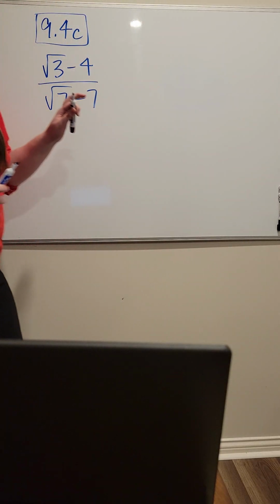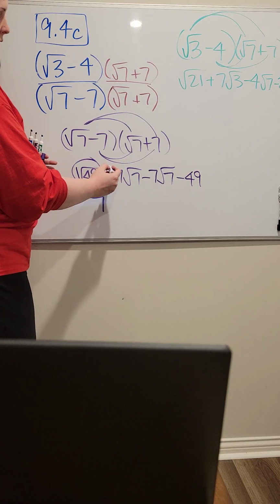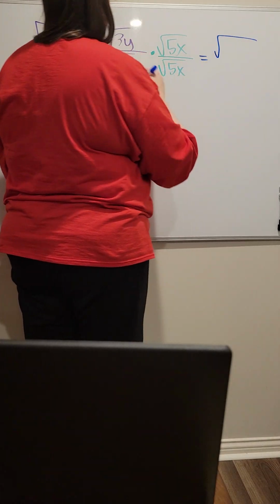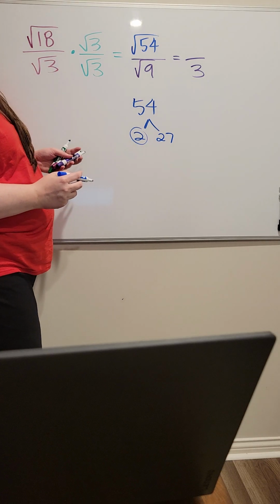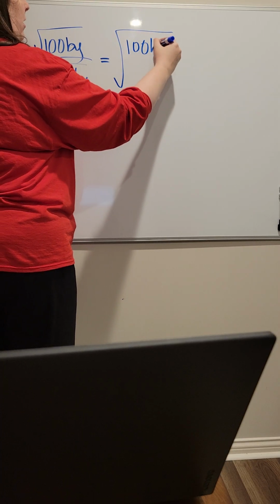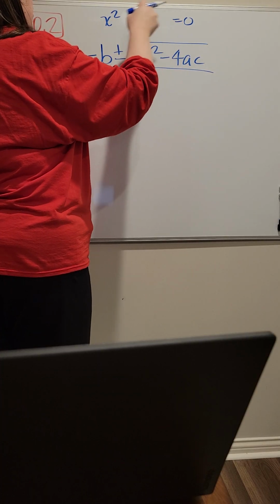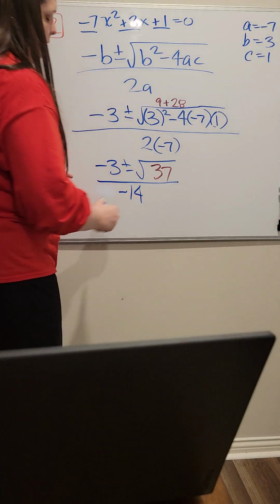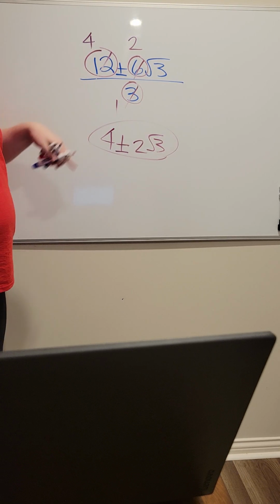November 25, 2024